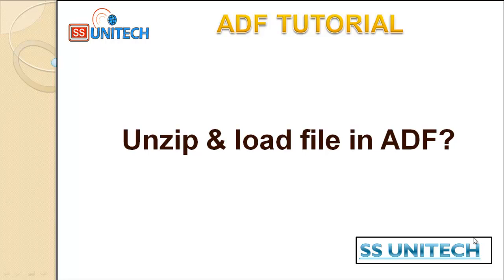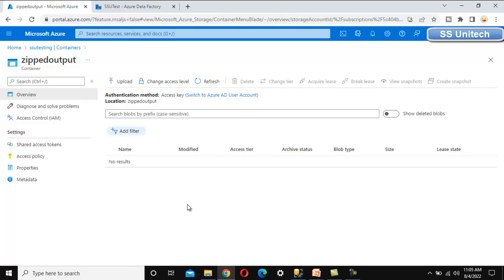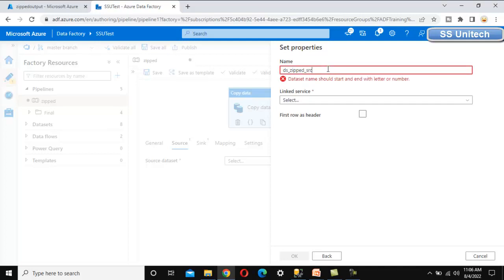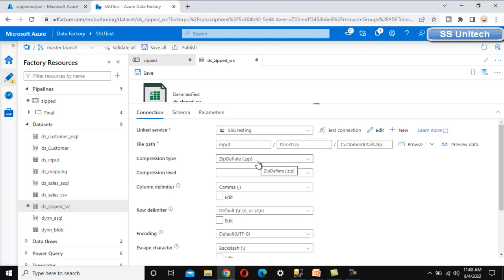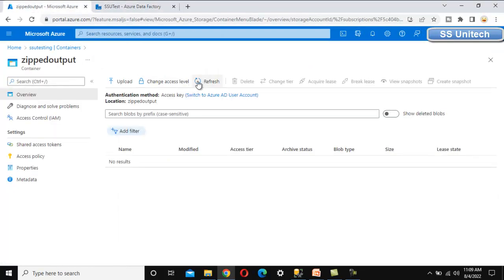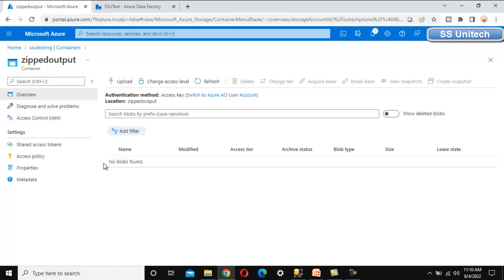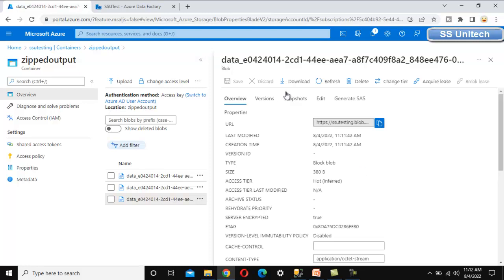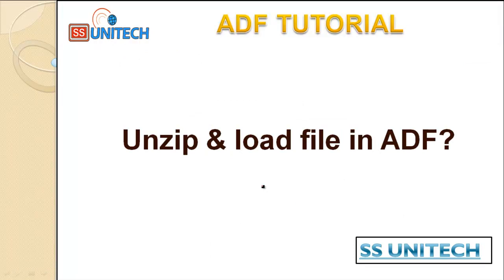unzip in adf | Unzip .zip files using Copy activity in ADF | adf tutorial part 82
Download Zip file from API and load all unzipped files to Sink Using Azure data factory

In this video, I discussed about unzip file and load into sink in azure data factory